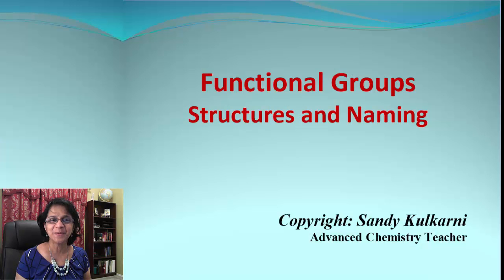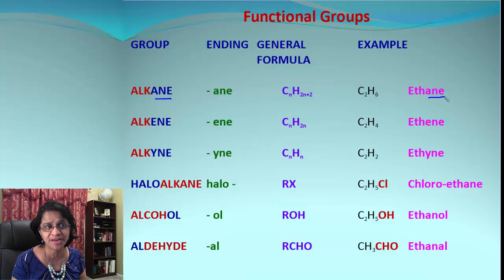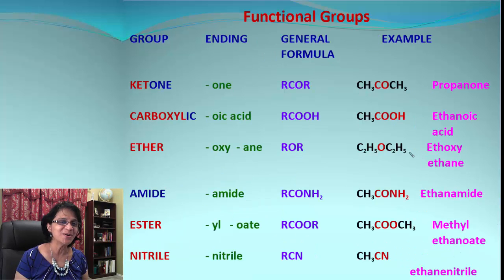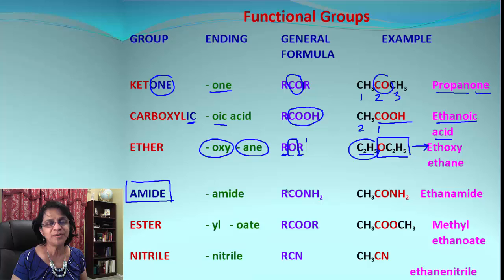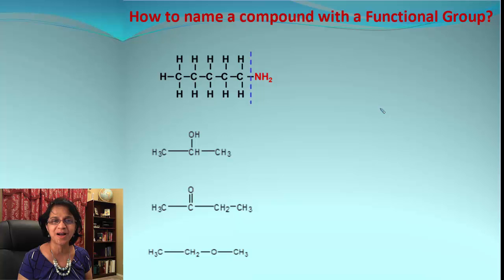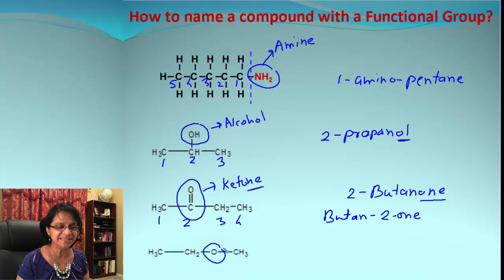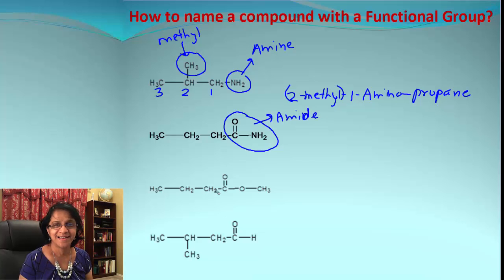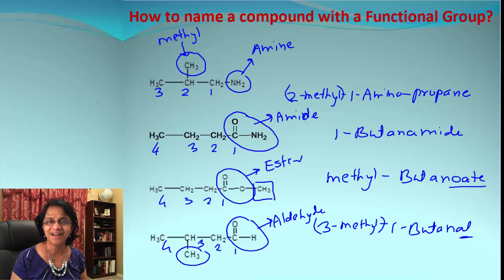Organic Chemistry: Learn Functional Groups & IUPAC naming convention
Learn about different functional groups and their step by step IUPAC naming convention.